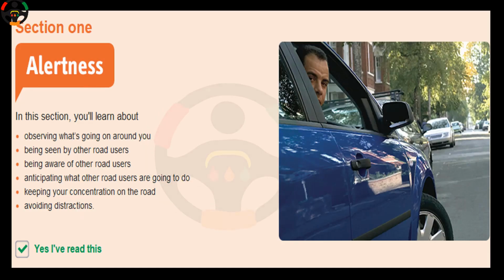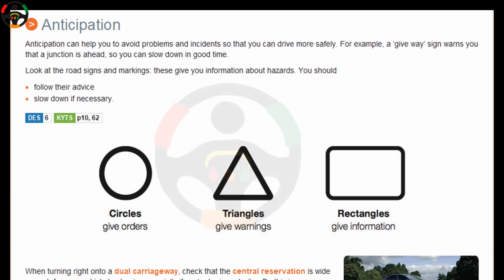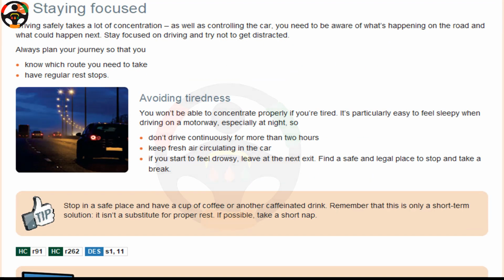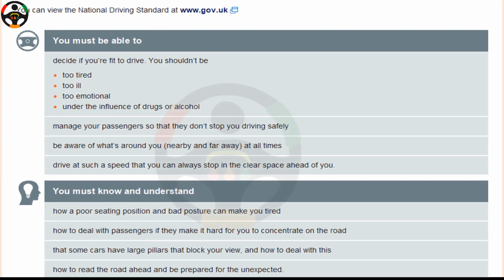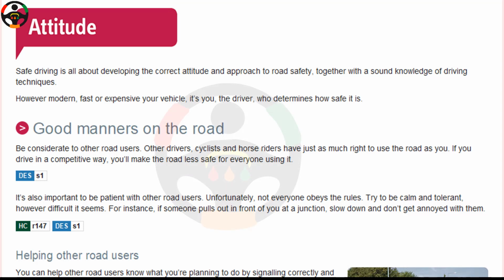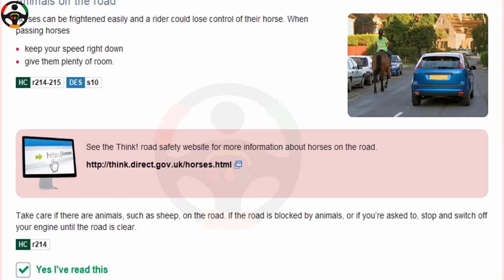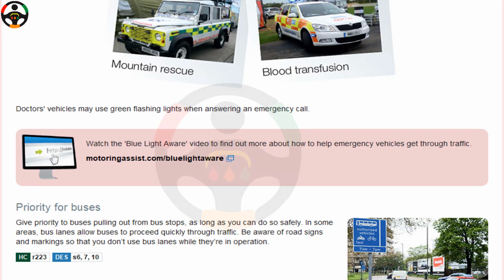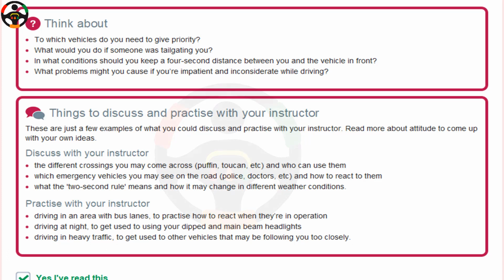Uk driving theory practice test 2021 revision part #3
theory test 2020 | 2021 uk serie #2
theory test
dvsa
driving test
how to pass
driving lessons
practical driving test uk 2020
driving
hazard perception
     @Auto école       @Autoescuela       @Patente B   ​
Uk driving theory practice test 2020 revision part #1